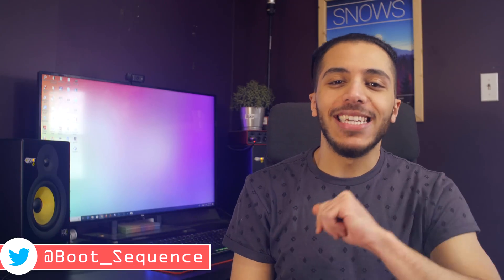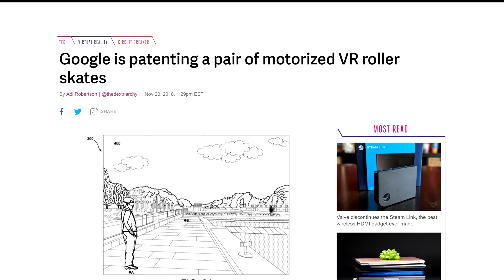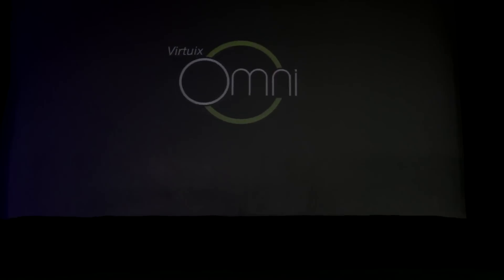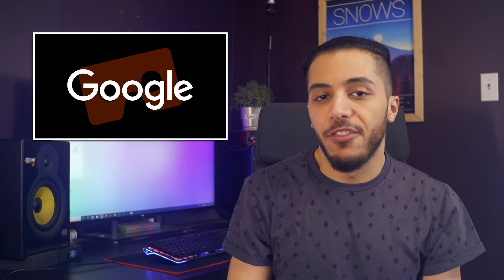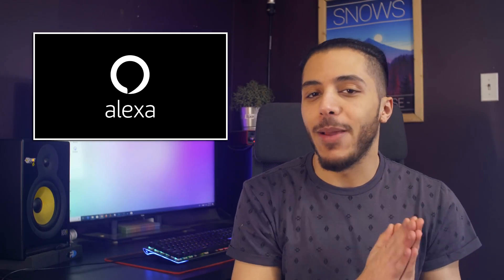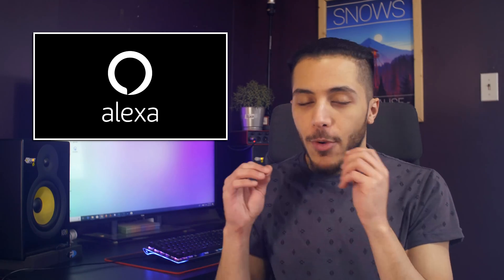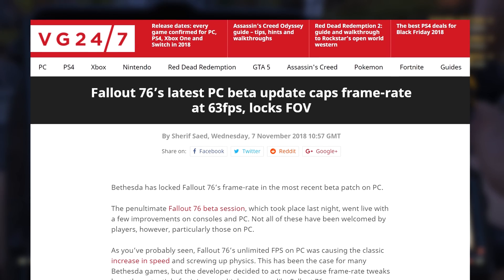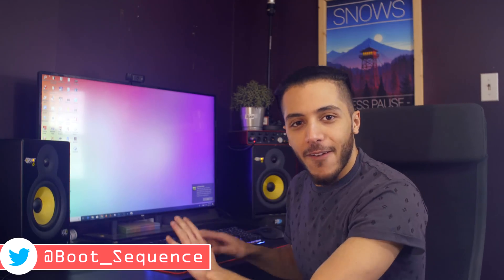Google Is Going To Make VR Shoes ?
Google filed patents for a new VR locomotion system. Samsung’s next flagship phone might have six cameras? Alexa is expanding even more and bethesda fixes fallout 76. This and more on your boot sequence!

TODAY'S DOSE OF TECH NEWS SOURCES